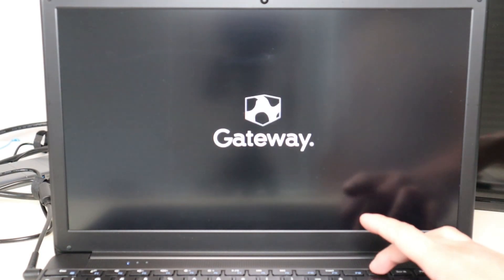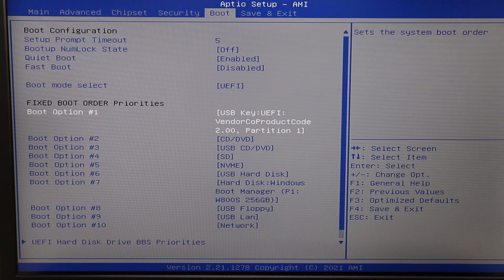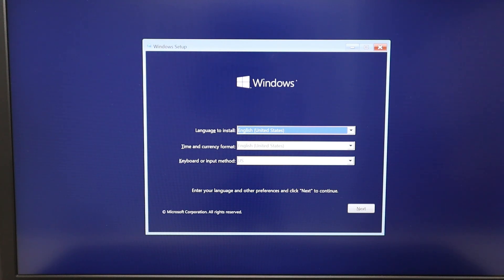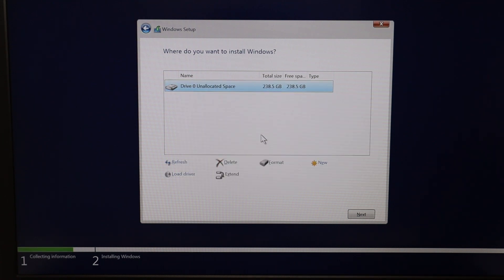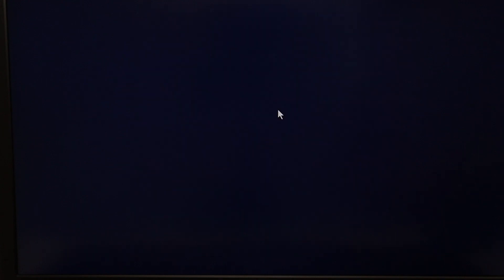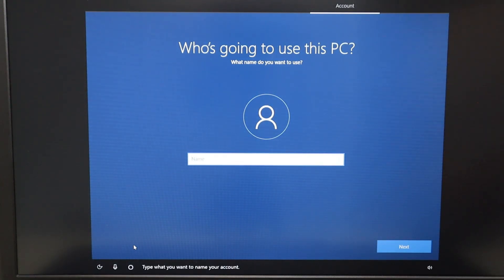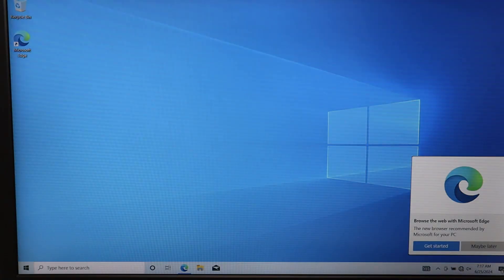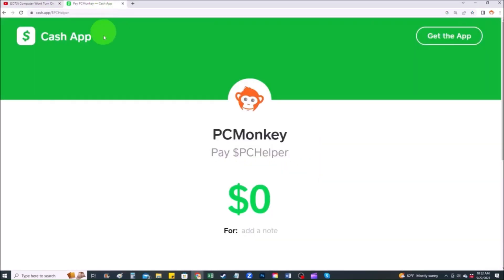How To Install Windows 10 Onto Gateway Computer - Free & Easy !!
This video will show you how to install Windows 10 onto your Gateway computer.  I will be using an Install Media USB that I created myself for free as you can If you cannot do that, you will have to purchase it instead. You can see examples of the correct item

(updated 06/25)